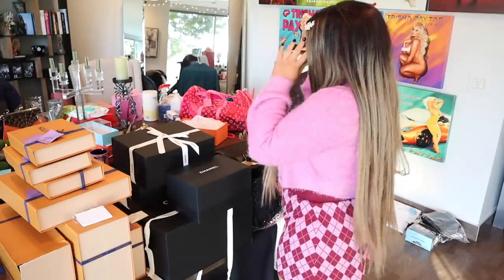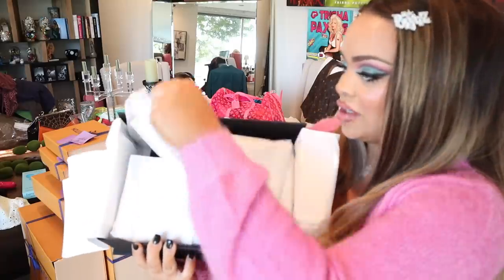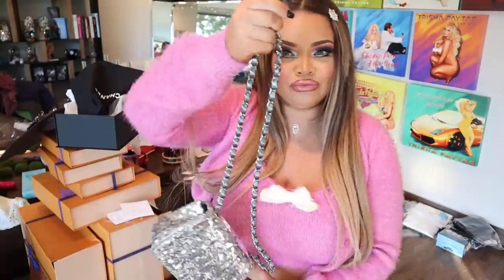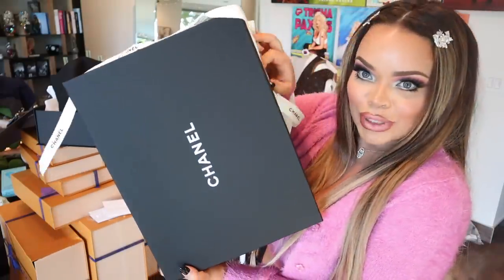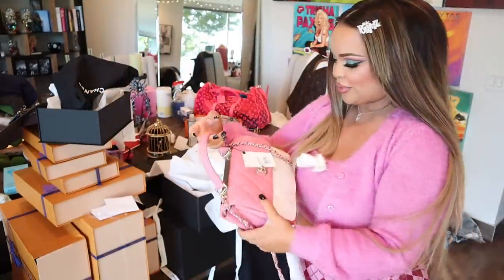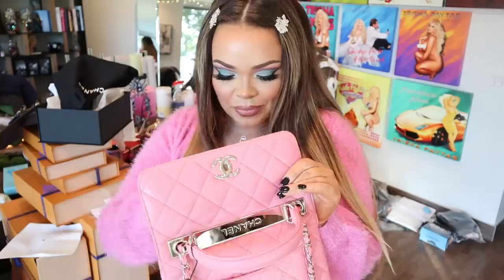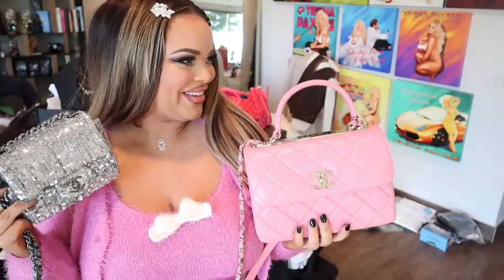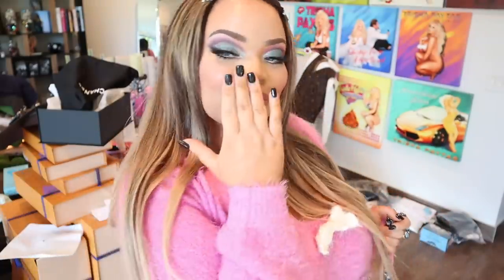unboxing NEW Chanel purses (luxury haul) $40,000 SHOPPING SPREE